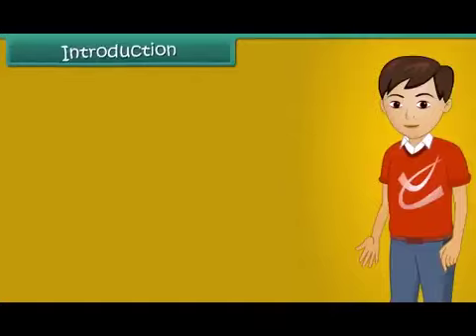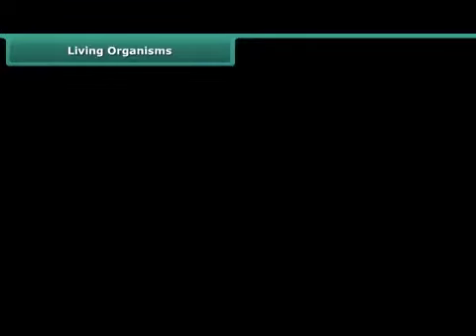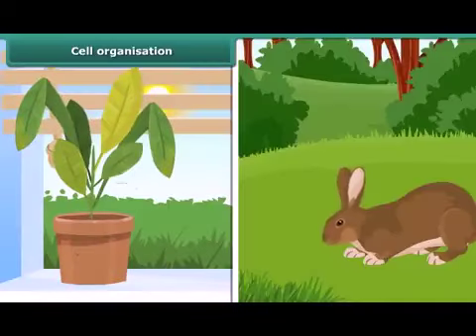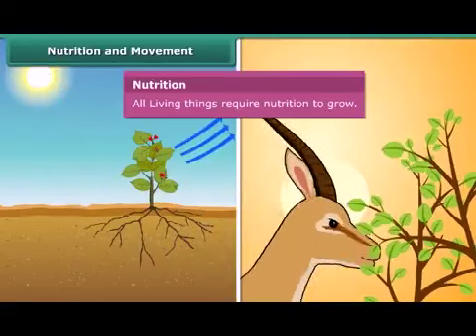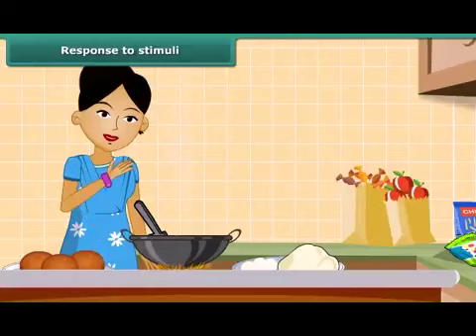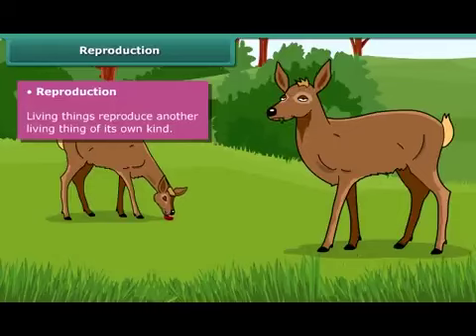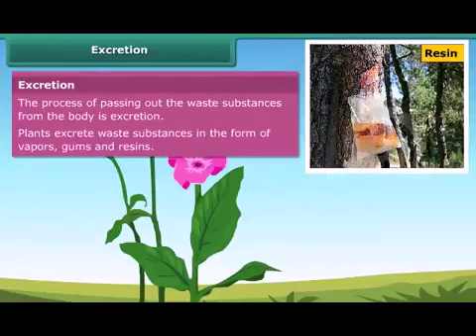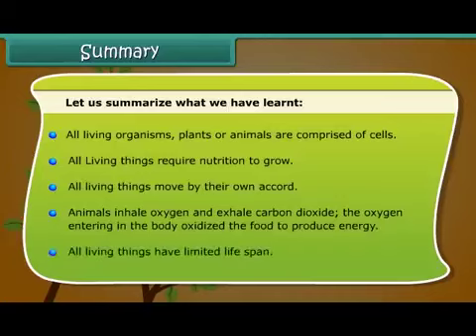Characteristics of living organisms (Science, Class-6)